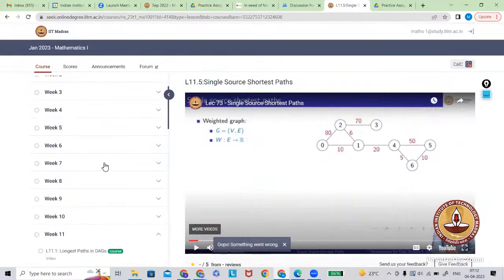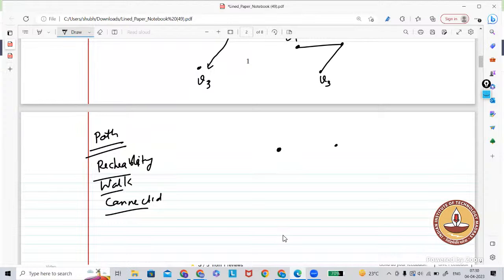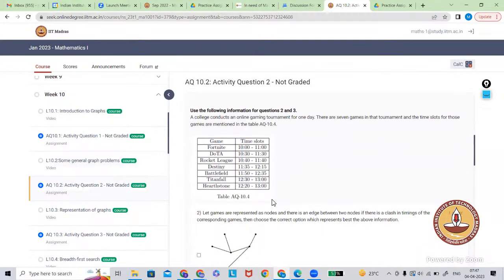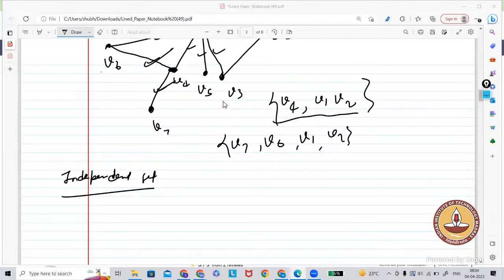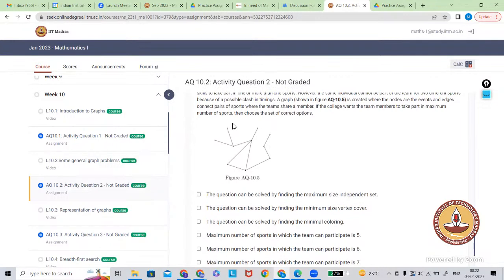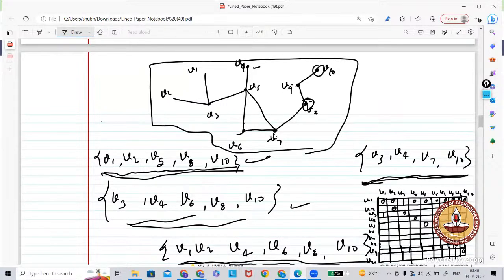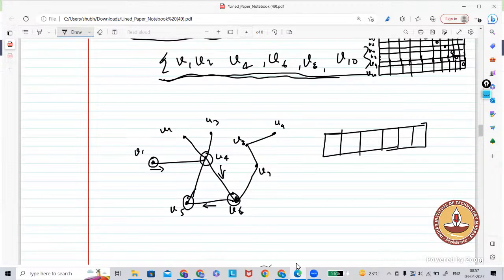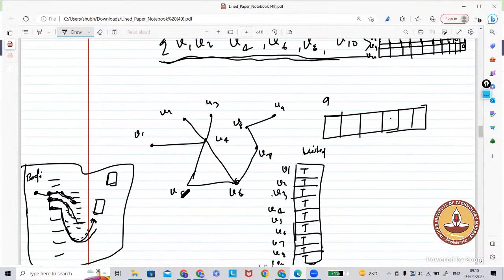Maths 1 - Solve with Us - Week 10